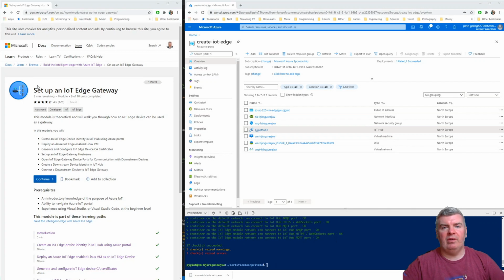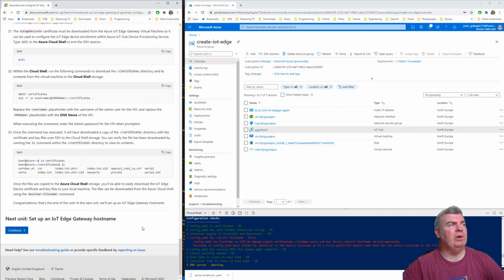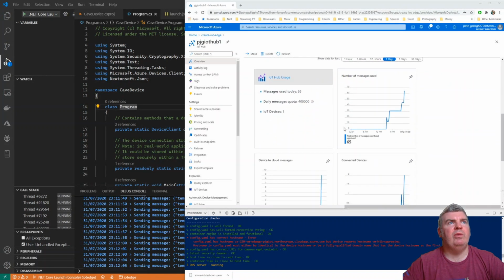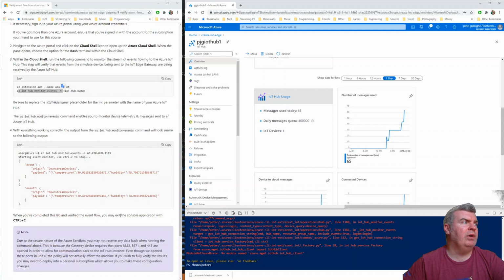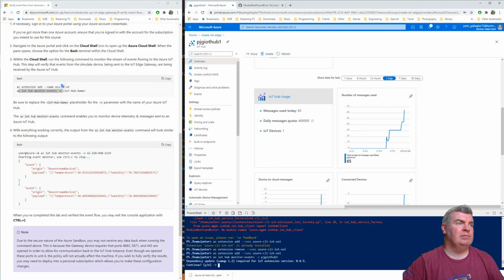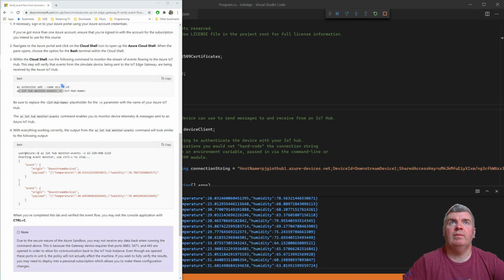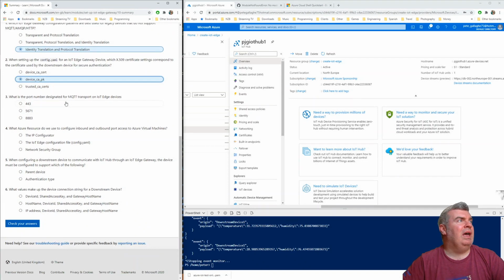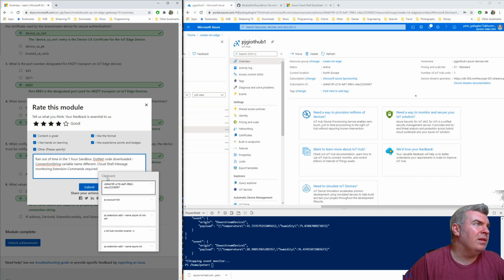Finishing off the run through of the "Set up an IoT Edge Gateway" MS Docs Module.